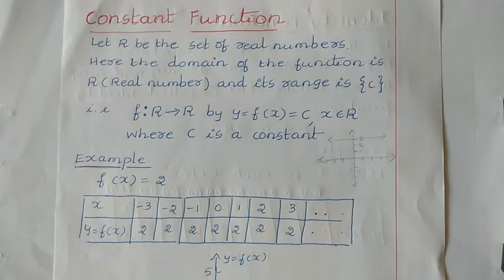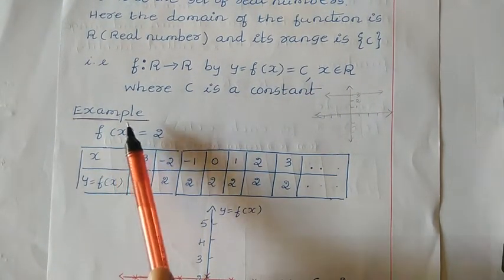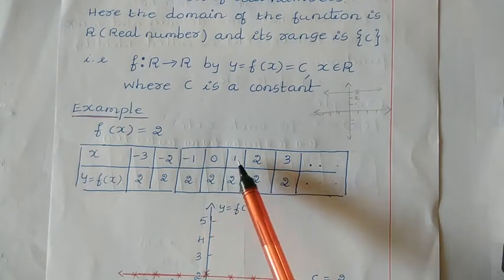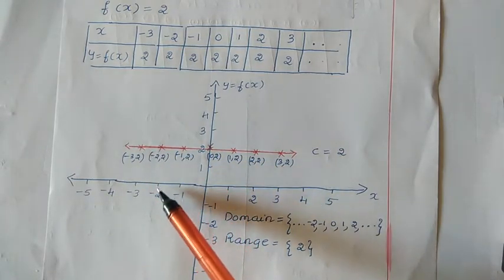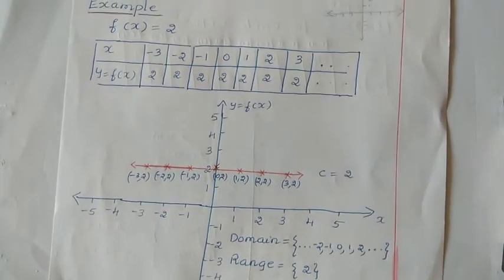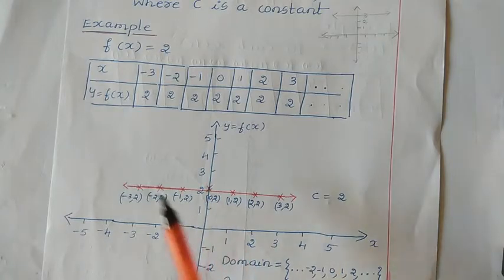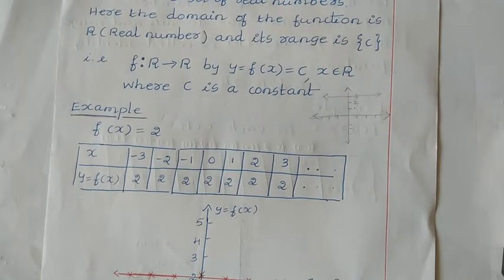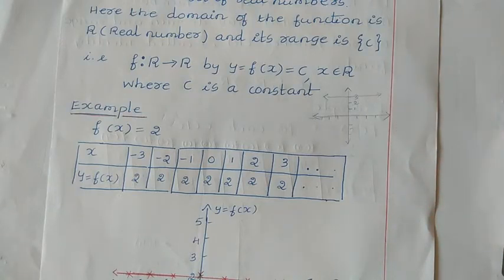7. class 11 maths|chapter 2 Relations and functions|constant function|1st puc maths chapter 2